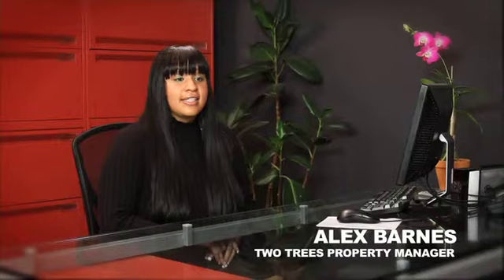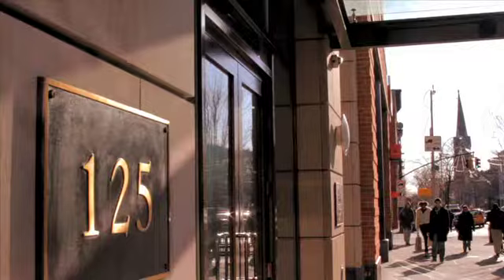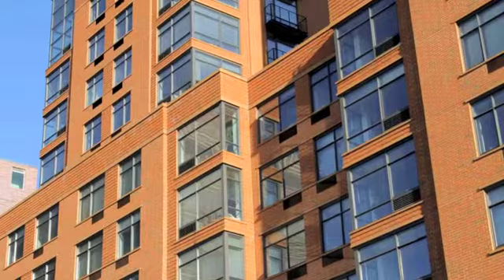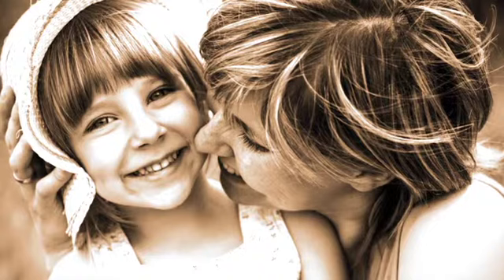Two Trees Residential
Featuring 3 amazing residential buildings located in Dumbo, NY. Dumbo Lofts, 110 Livingston, Courthouse Apartments.